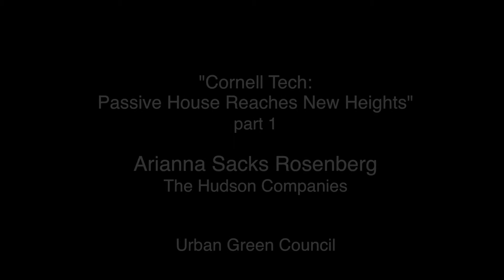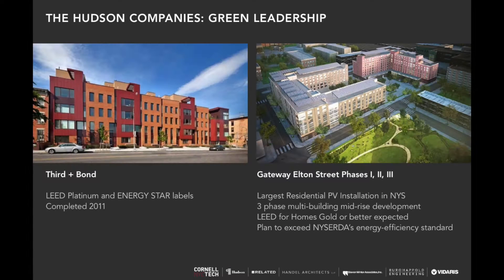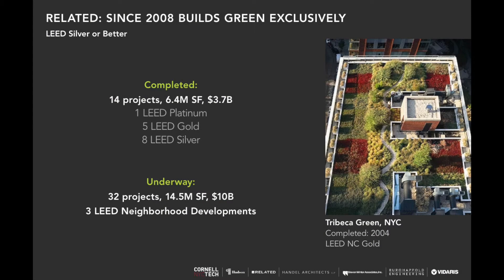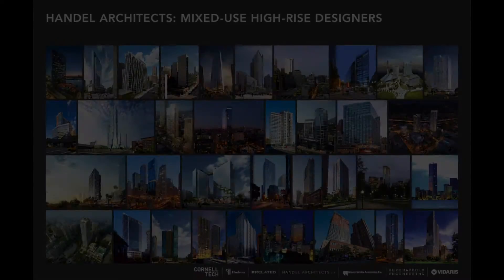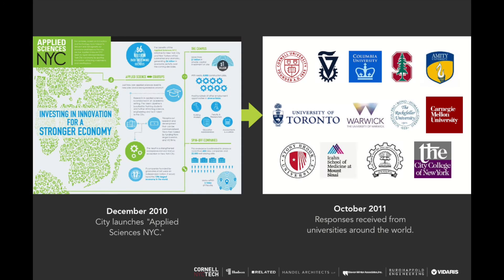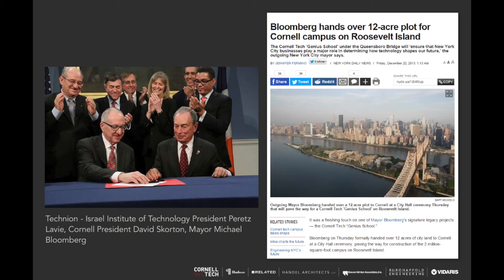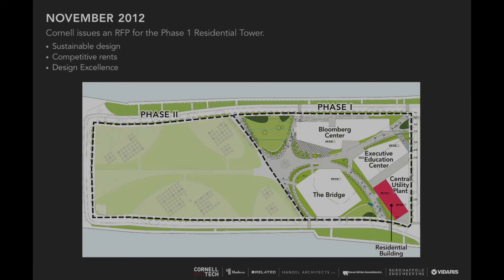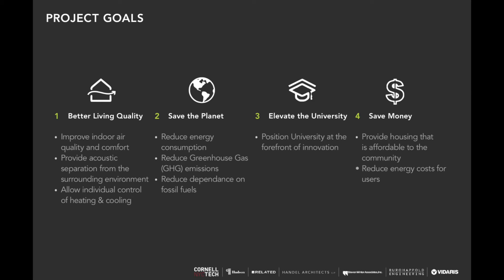Cornell Tech Part 1: Tallest, Largest Residential Passive House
Once completed, Cornell University’s high-rise residential tower on Roosevelt Island will be the world’s largest passive house building. On November 15, 2015 a panel of the project leads discussed the process of turning this revolutionary vision into a reality. Ariana Sacks Rosenberg (Hudson Companies) and Luke Falk (Related Companies)––representing the joint venture developing the tower––joined design consultants Deborah Moelis (Handel Architects) and Lois Arena (Steven Winter Associates) for the discussion. This Urban Green Council event was presented in collaboration with American Institute of Architects New York Chapter and New York Passive House.